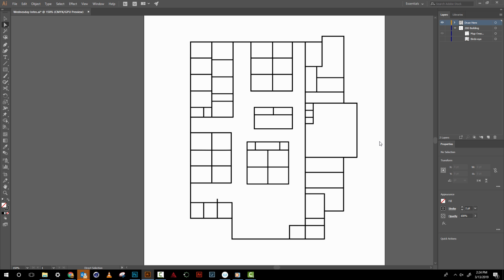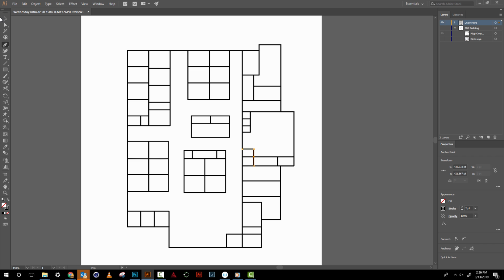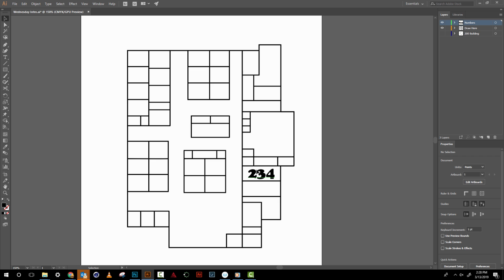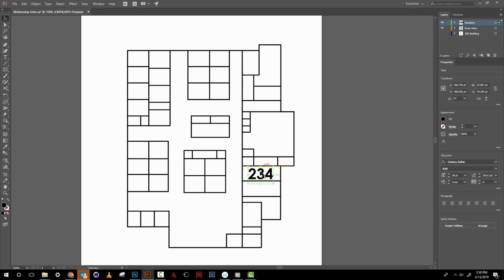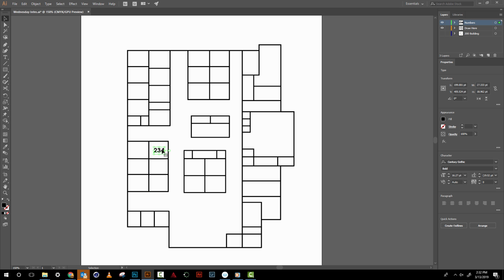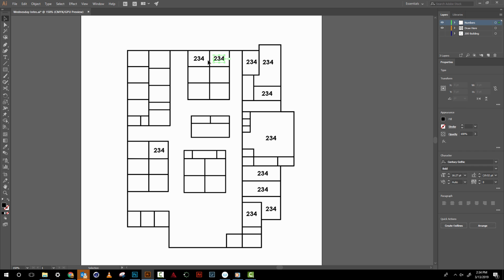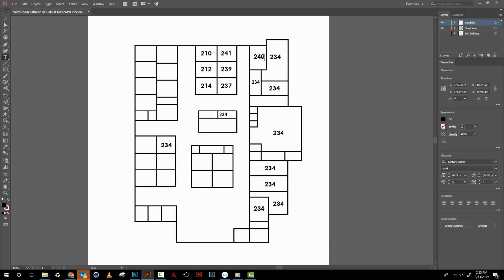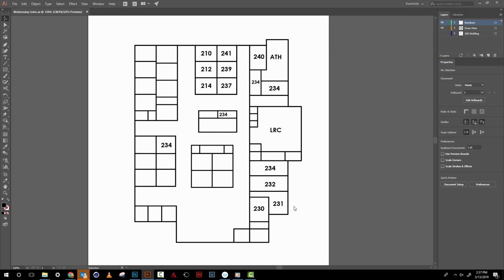Making a CdM Map Part Two: Room Numbers